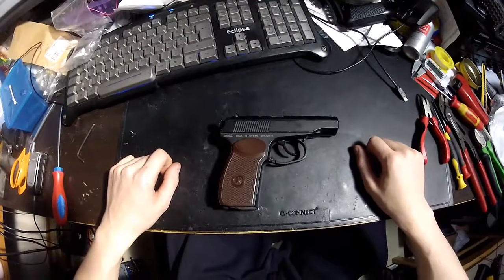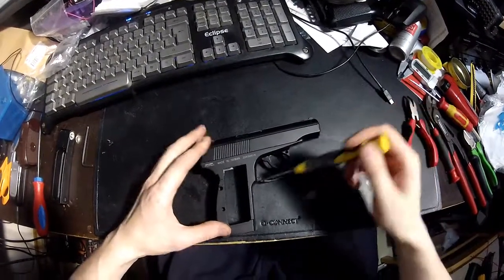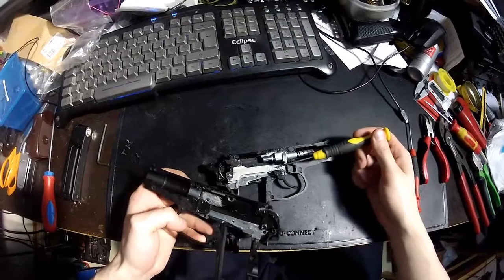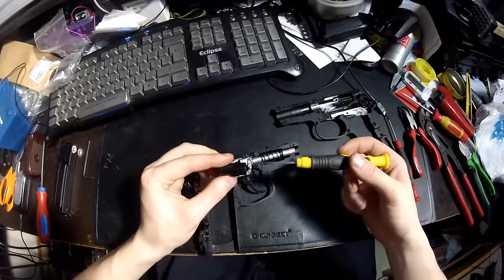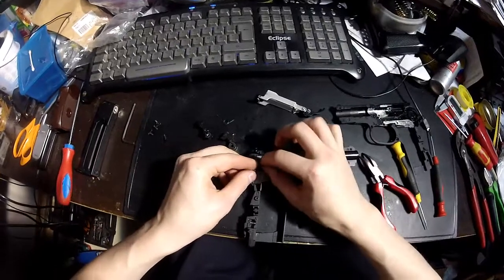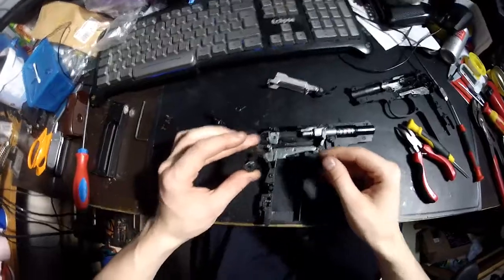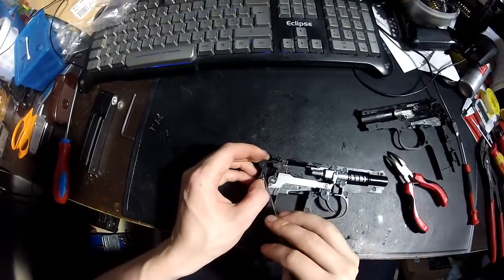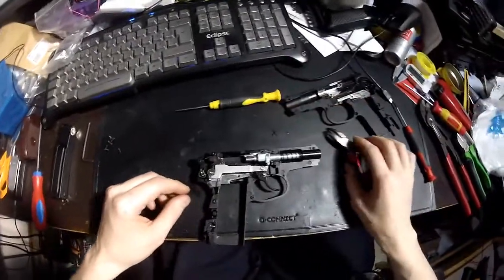How To: KWC Makarov PM CO2-pistol assembly/disassembly & modding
Finally got time to make video about my KWC Makarov PM CO2-pistol. This is how to do assembly/disassembly and how to mod this pistol to make it better video! Hope this helps you guys!

I want to give HUGE thanks for people who rightfully deserves credits!

For amazing tutorials and some great premade after effects files:
henrythejedi
Andrew Kramer
And of course person whos video got me do this whole thing: Pisa3333

Go check them all up!